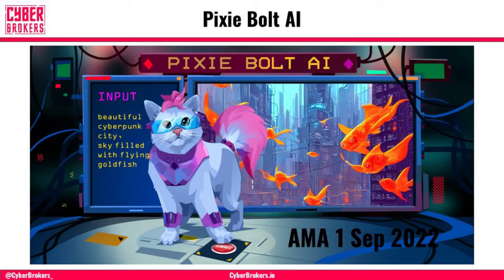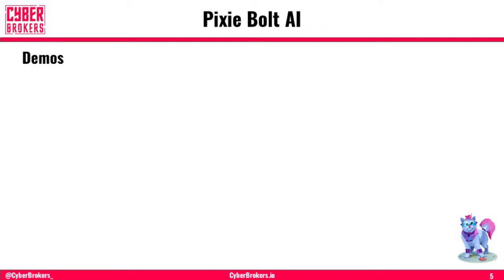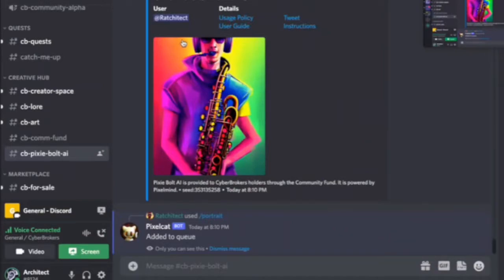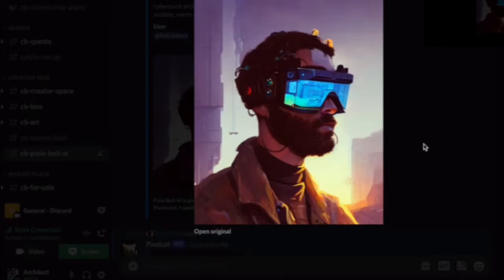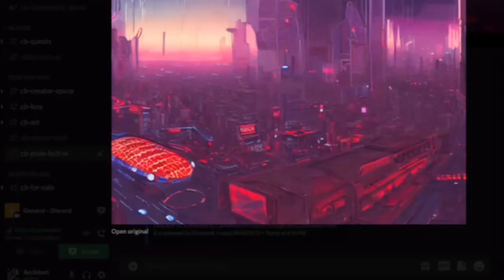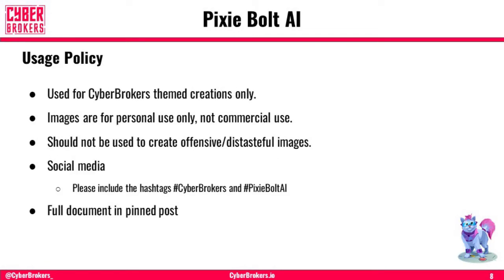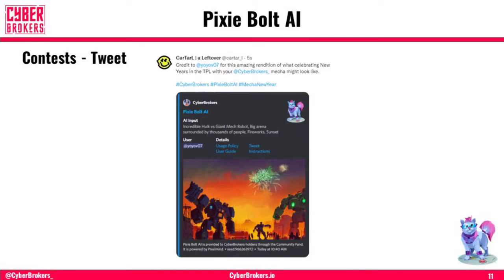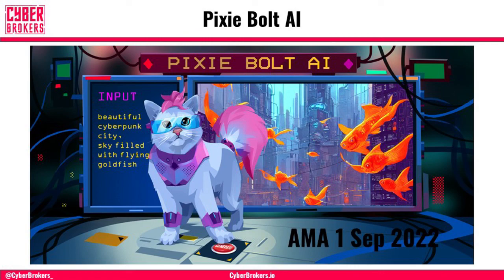Pixie Bolt AI AMA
Named after Pixie Bolt, a CyberBrokers Founder with the AI Talent, Pixie Bolt AI is an artificially intelligent text-to-image service that turns your text descriptions of scenes, locations, and people from The Paradigm Lost into CyberBrokers-themed images. This service is provided to our holders through the Community Fund and is powered by the Pixelcat bot from 330.ai, using the Pixelmindai toolkit.

This tool sits at the intersection of artwork, storytelling, and collaboration. The idea of pairing our rich lore with your creative interpretations of TPL to create unique works is a no-brainer. We can’t wait to see what your imagination brings to life! And remember, like all cats, Pixie Bolt AI can be finicky, so you may need to use different words to get your desired result.

About CyberBrokers

CyberBrokers is a series of 10,001 on-chain NFT collectibles that provide membership and access to different kinds of metaversal experiences. Every CyberBroker is a piece of art in its own right and has varying traits and accessories.

CyberBrokers Official